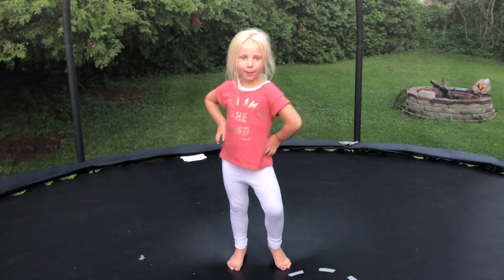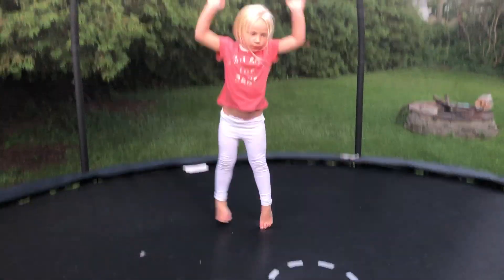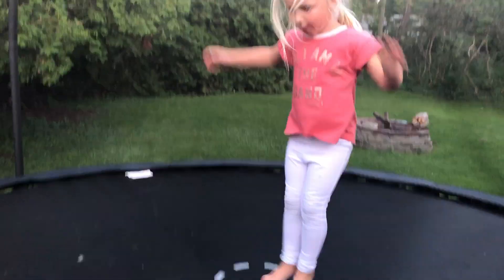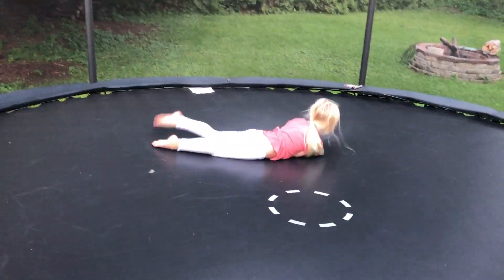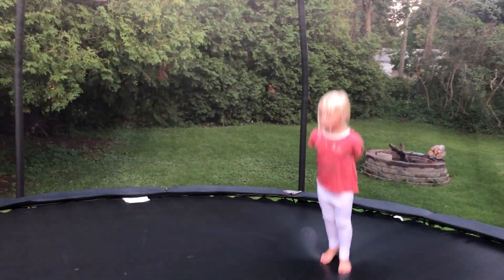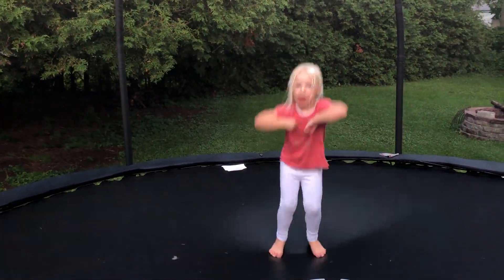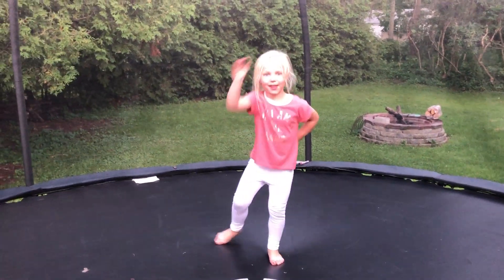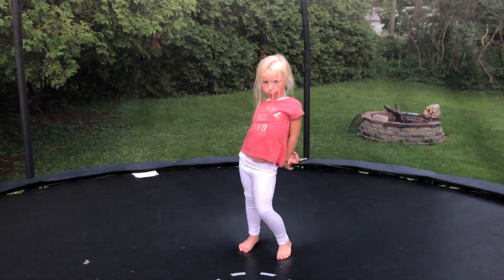G's Trampoline Tricks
G shows how to do tricks on the trampoline.